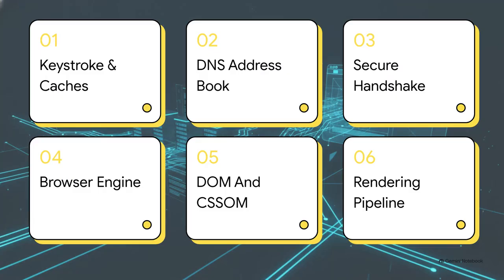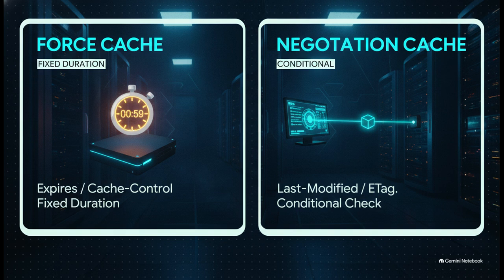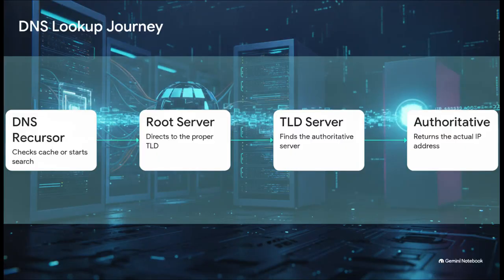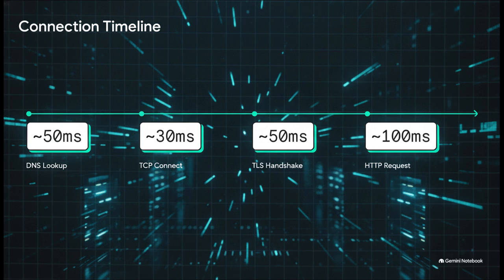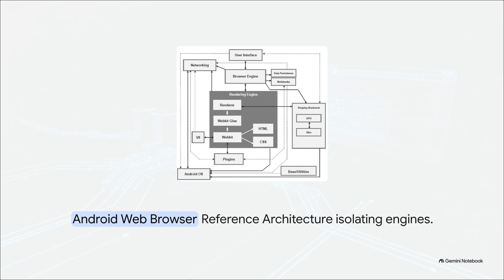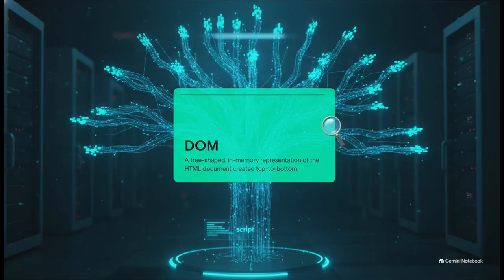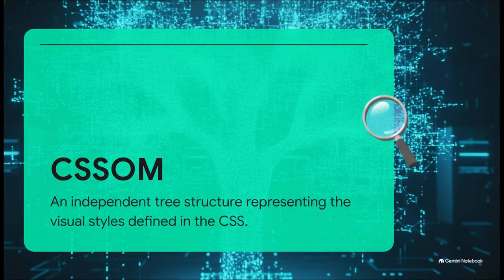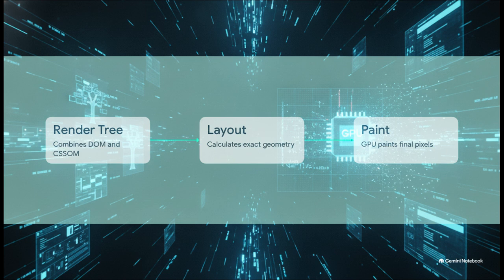How Web Browsers Work | What Happens When You Visit a Website?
What really happens when you type a URL and press Enter?

It looks simple, but behind that single click is a complex chain of processes involving your browser, DNS, the Internet, HTTPS, web servers, HTML, CSS, JavaScript, and rendering engines.

In this video, we follow the complete journey:

URL → Browser → DNS → Internet → HTTPS → Web Server → HTML/CSS/JavaScript → Rendering → Webpage

You'll learn:

What a web browser actually does
How a URL is processed
How DNS finds the server
How your request travels across the Internet
How HTTPS protects the connection
How web servers respond
How HTML creates the page structure
How CSS styles the page
How JavaScript makes websites interactive
How the browser turns all of this into the pixels you see

This is the behind-the-scenes story of what happens every time you visit a website.